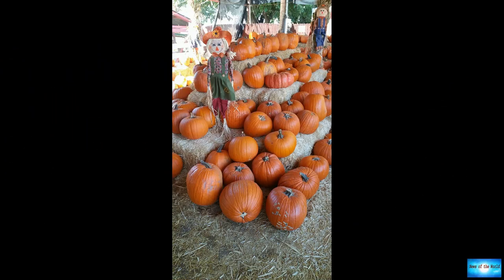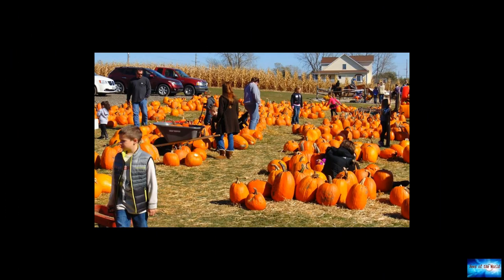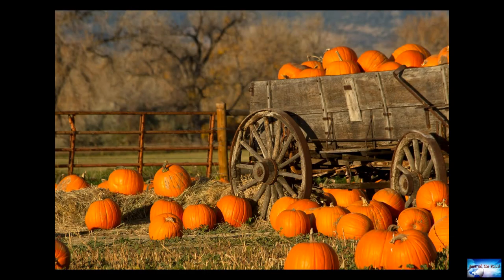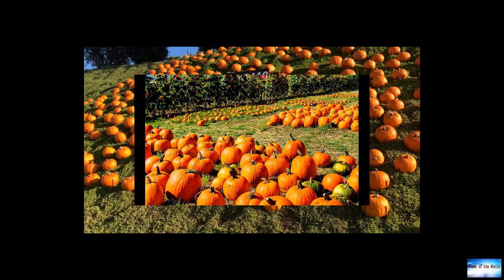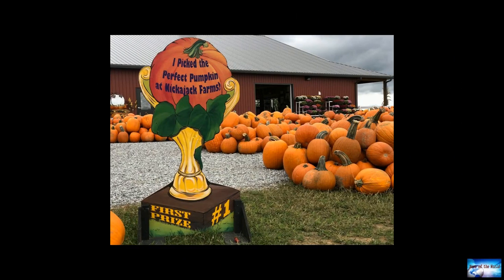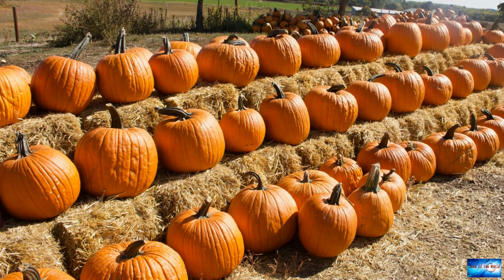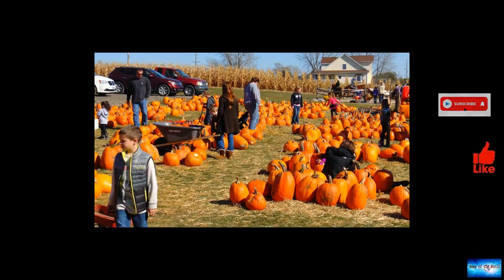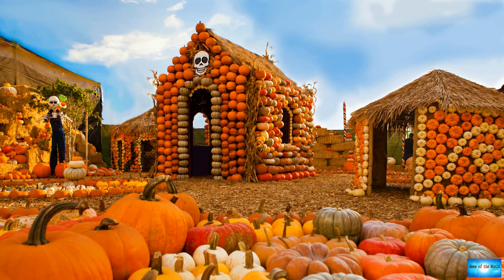BREAKING NEWS! The best pumpkin patches for fall fun in America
News of the world: BREAKING NEWS! The best pumpkin patches for fall fun in America. 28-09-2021

The best pumpkin patches for fall fun in AmericaErin McDermott shows the hosts how to carve a watermelon using power tools!Nothing quite spells "fall is here" like a pumpkin patch outing. With an apple cider in one hand, and an orange gourd in the other, it’s one of our favorite ways to welcome autumn.Below, nine amazing pumpkin patches all over the country.Ashland Berry Farm is a working farm. In the fall, a free hayride takes you away into the country for fields of pumpkins.Try the property’s

funkylicious. atomic-war. l-o-v-e.